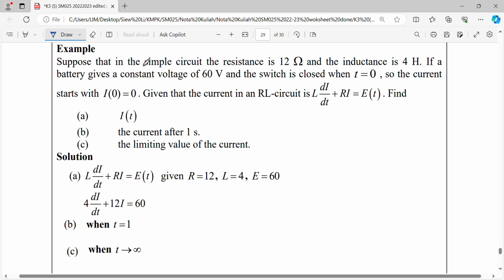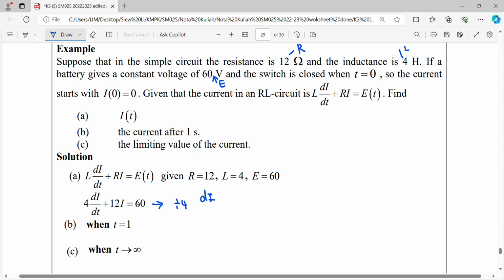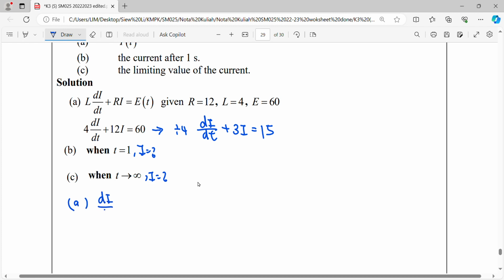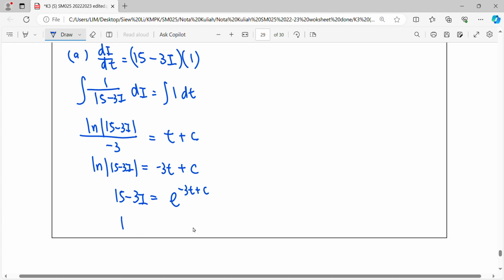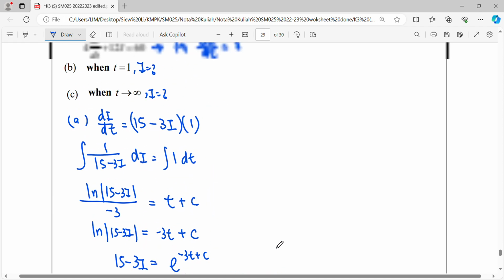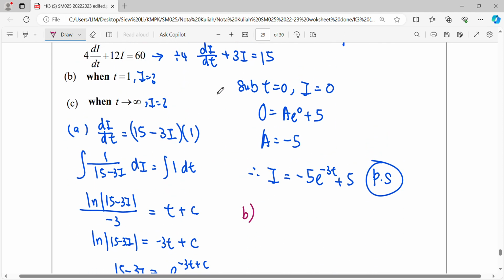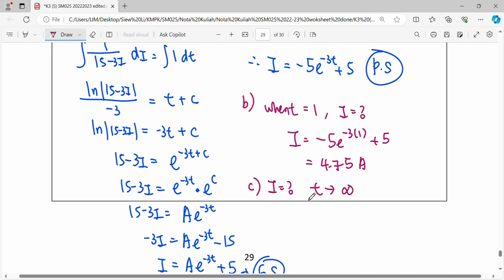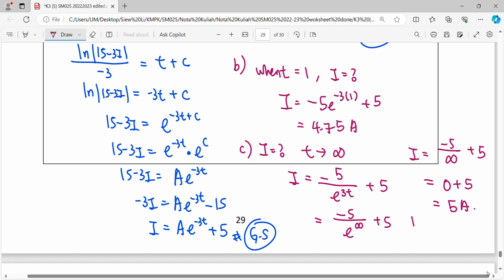N3.3 E11 Electrical Circuits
Suppose that in the simple circuit the resistance is 12 Ohms and the inductance is 4 H. If a battery gives a constant voltage of 60 V and the switch is closed when t=0, so the current starts with I(0)=0. Given that the current in an RL-circuit is LdI/dt+.RI=E(t). Find
(a) I(t).
(b)  the current after 1 s.